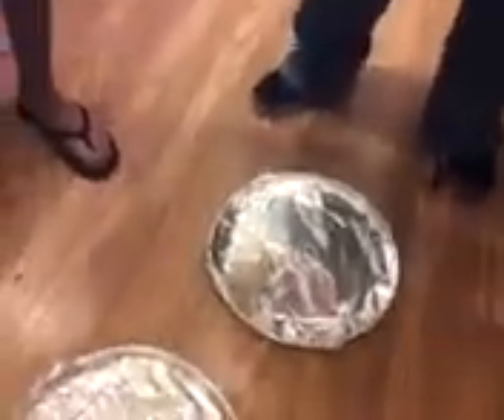Celeste and Jesse's science project